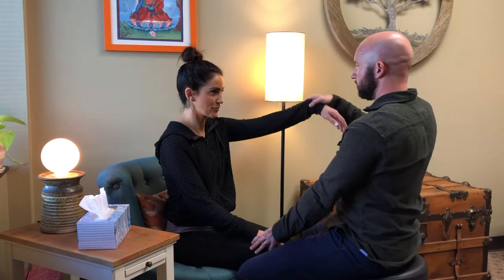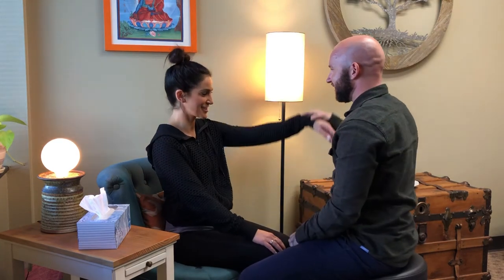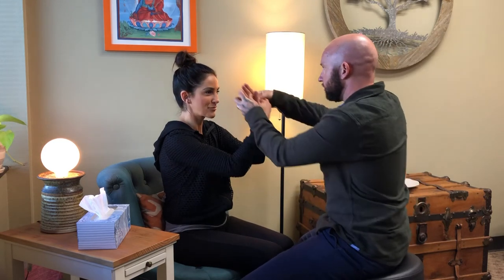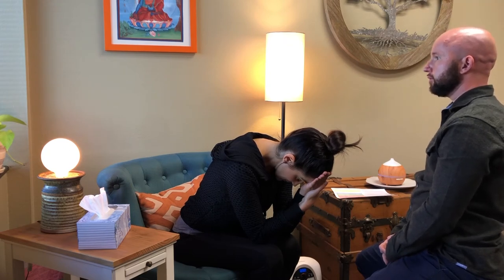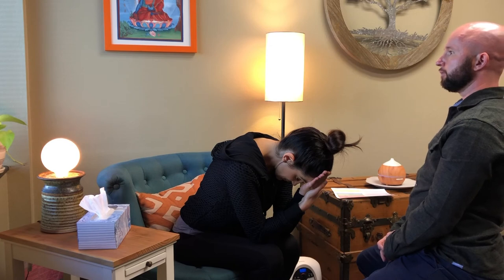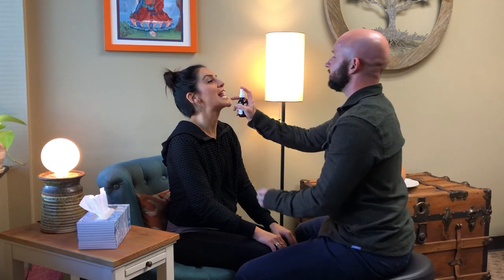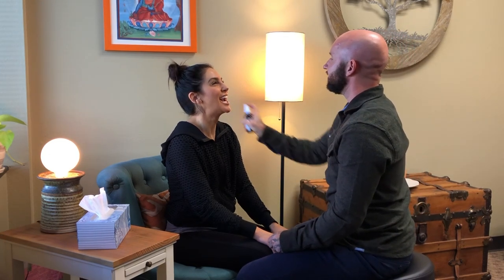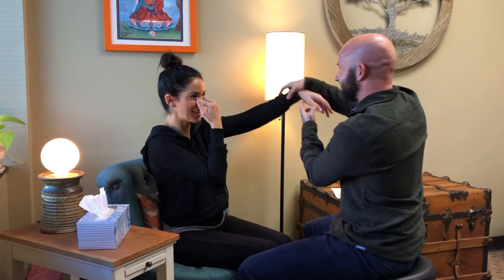Neuro Emotional Techniqe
In this episode, we will explore Neuro-emotional technique, a mind-body modality that uses a methodology of finding and removing neurological imbalances related to the physiology of unresolved stress patterns. We call these unresolved patterns, Neuro-Emotional Complexes.